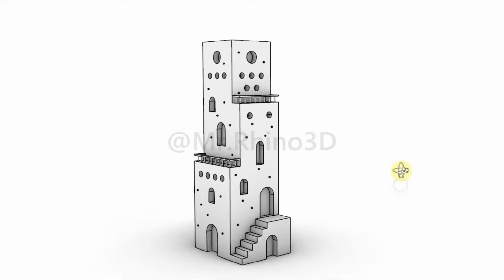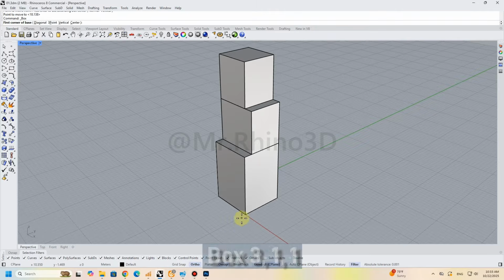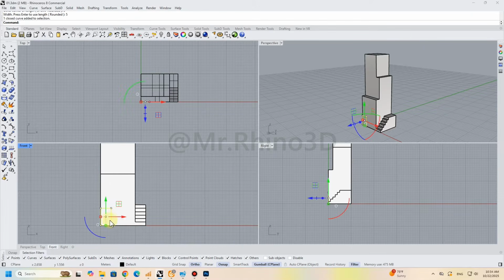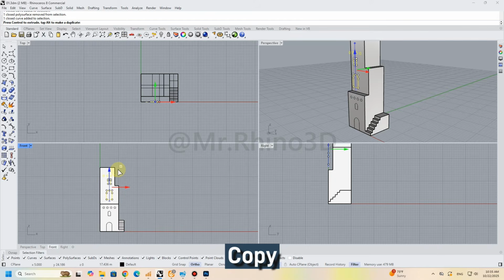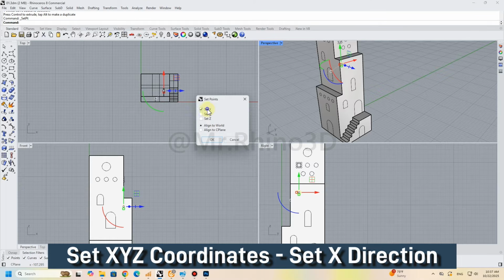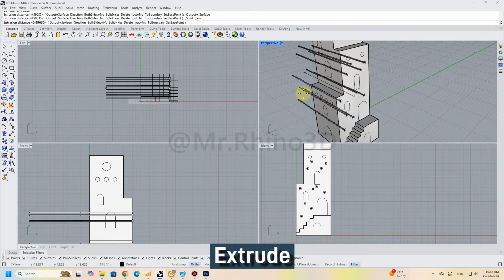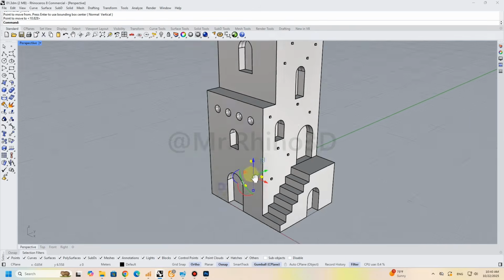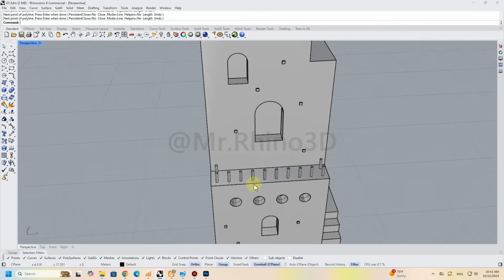Easy Modeling in Rhino 3D for Architecture Students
Want to learn how to model a building in Rhino 3D but don’t know where to start?
This Rhino 3D introduction for architects is designed especially for architecture students and beginners who want to understand the fundamentals of building design. In this step-by-step tutorial, I’ll guide you through creating a simple yet professional architectural model in Rhino. This easy-to-follow method will help you gain confidence and speed in 3D modeling, even if you’re just getting started.

You’ll also discover how to make a 3D model in Rhino from scratch, modeling an entire building using just a few simple commands. From basic box modeling to adding doors, windows, and stairs, you’ll learn to align, scale, extrude, and use Boolean tools like a pro. Whether you’re new to Rhino 3D or improving your architectural workflow, this tutorial will give you the foundation you need to bring your ideas to life.